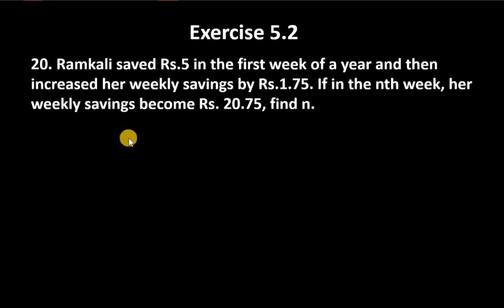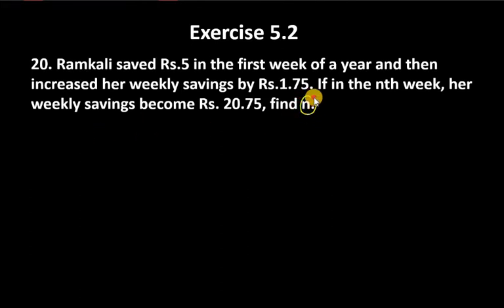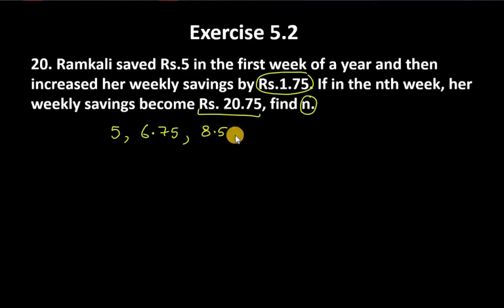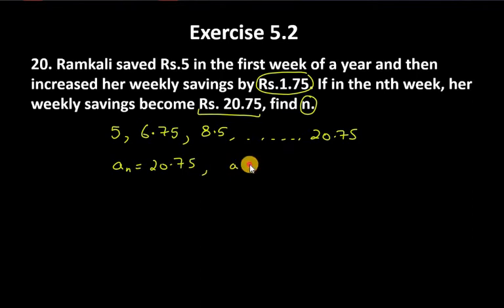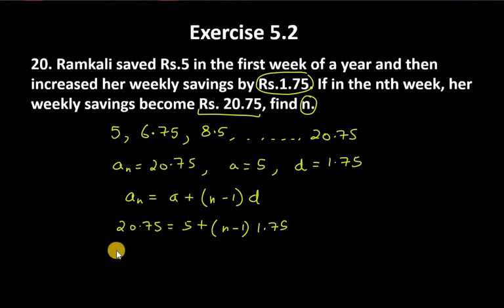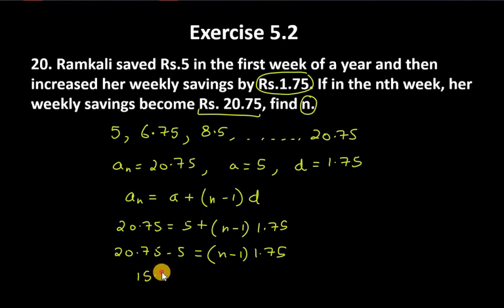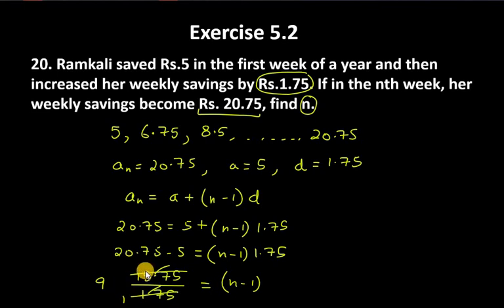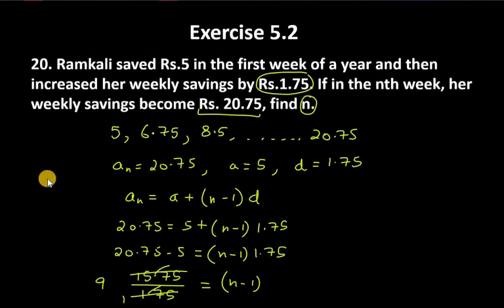20. Ramkali saved ` 5 in the first week of a year and then increased her weekly savings by` 1.75.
20. Ramkali saved ` 5 in the first week of a year and then increased her weekly savings by
` 1.75. If in the nth week, her weekly savings become ` 20.75, find n.